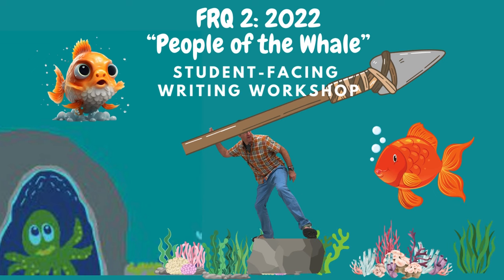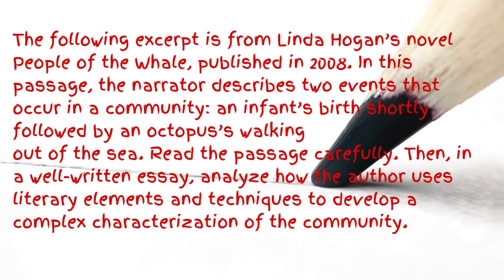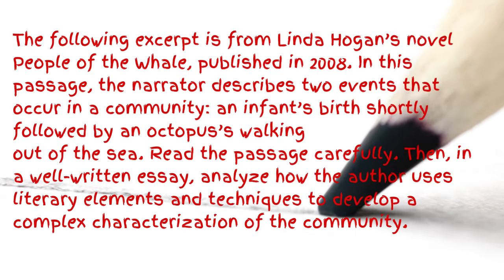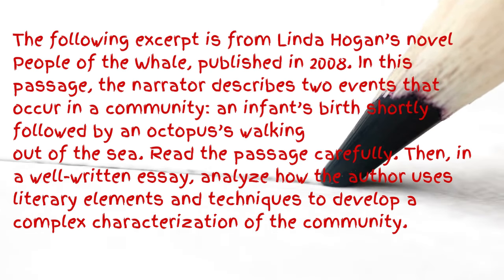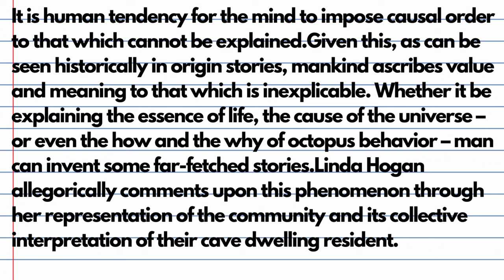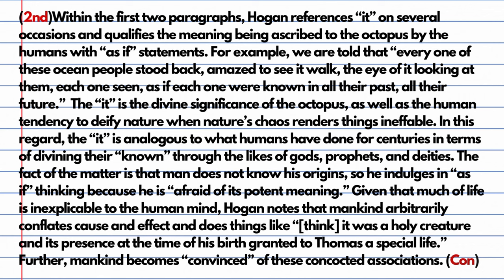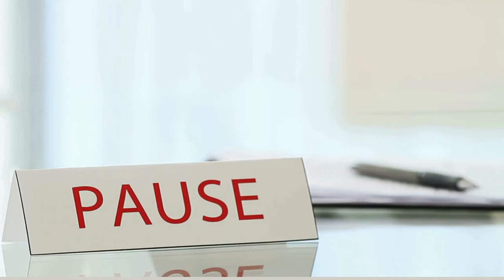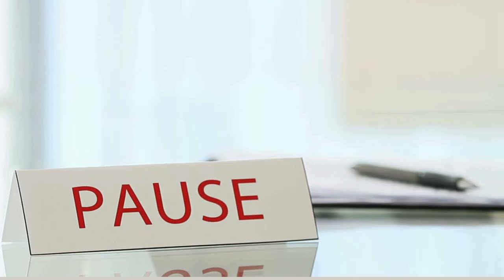FRQ 2: 2022 ("People of the Whale") Student-Facing Writing Workshop | The "Bob Ross" of Composition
FRQ 2: 2022 ("People of the Whale") Student-Facing Writing Workshop | Kristian Kuhn - The "Bob Ross" of Composition

In this student-facing writing workshop, I "Bob Ross" the entire process of writing this particular FRQ step-by-step by "painting" the essay with my heuristics.

Beginning with the introductory paragraph, I model for students how to pull the strings of my inverted thesis heuristic.

From here, I construct the body paragraphs with the syllogistic method heuristic - and I follow this up with a few conclusion paragraphs.

✏️ Write It Ivy Right Tutoring inquires ... please drop me an email
Music